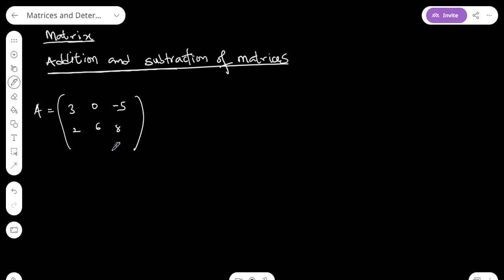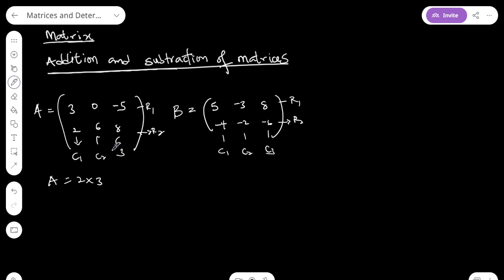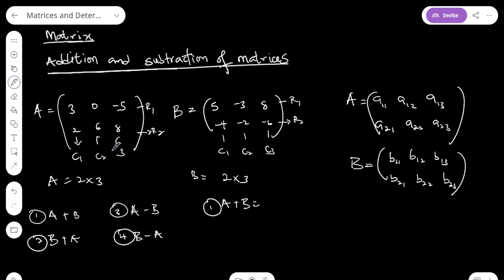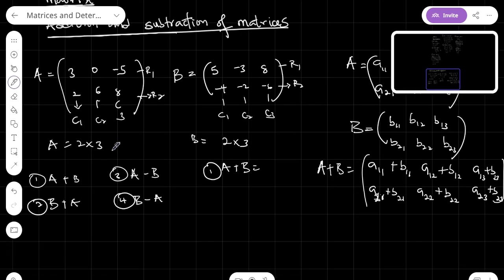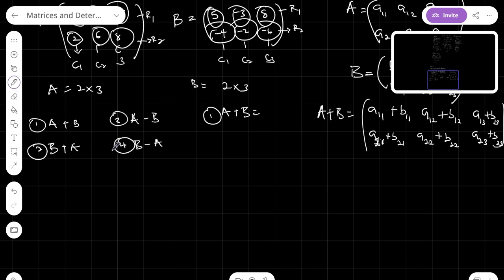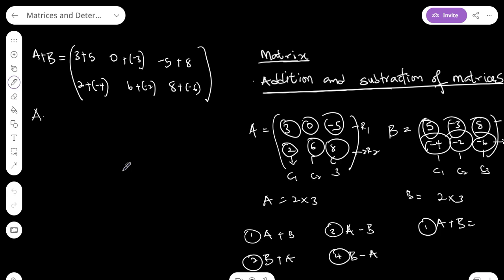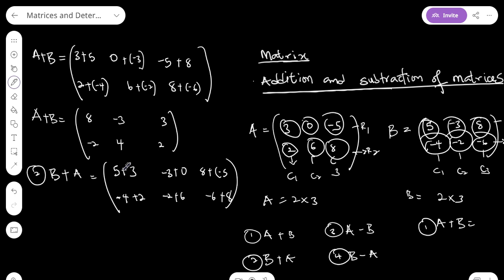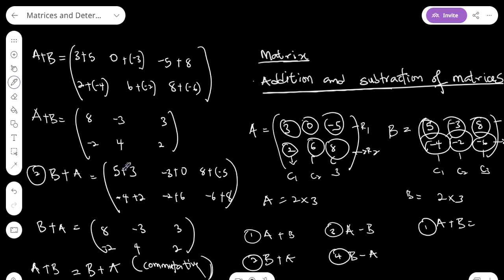Addition and Subtraction of matrix